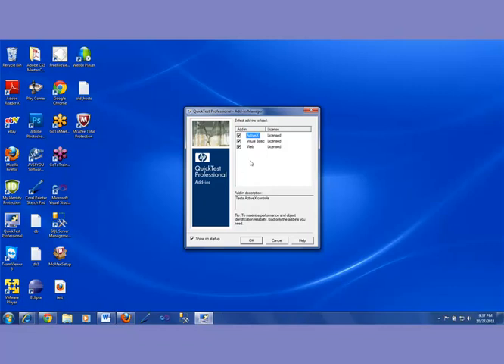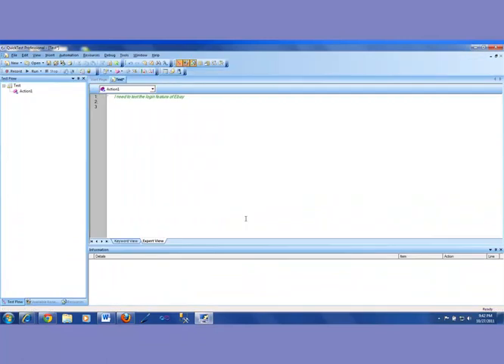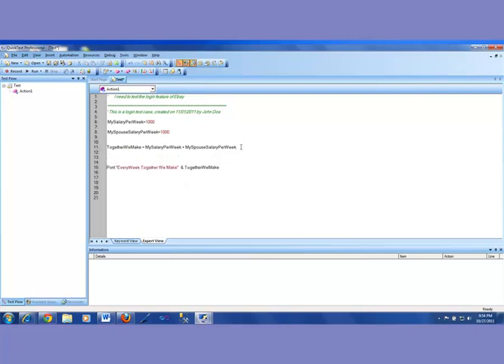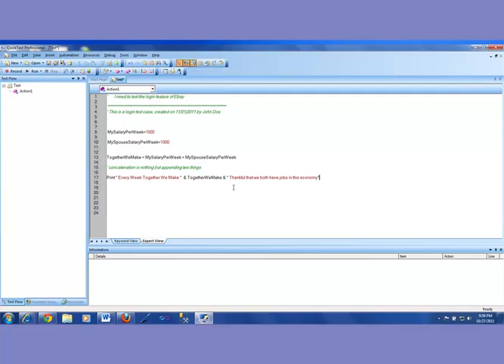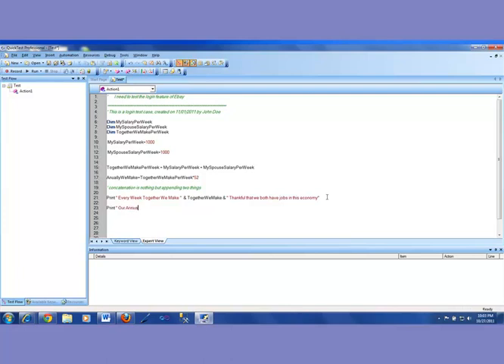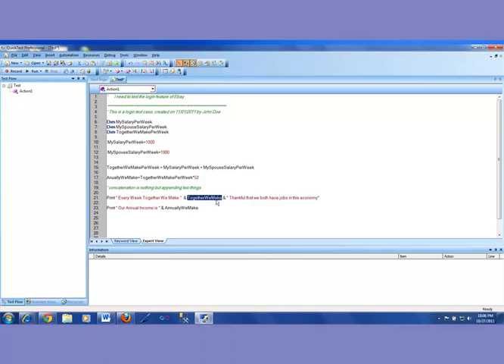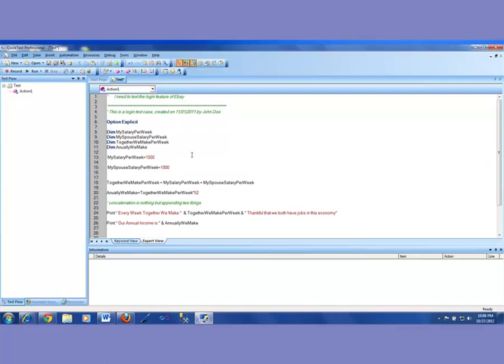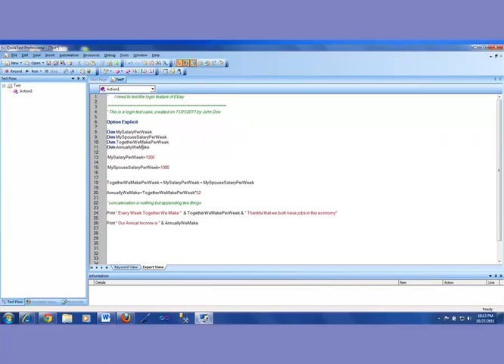TrainingRite.com QTP Learning Videos - Introduction to QTP VBScript Video 1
Basic Introduction to QTP VBScripting.
Quick video from TrainingRite.com covering Automation Web Testing series